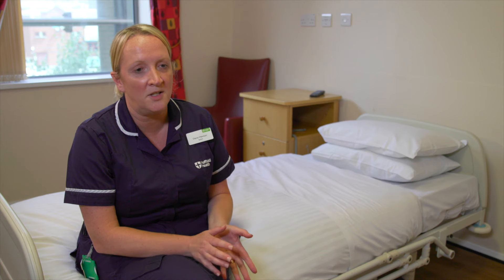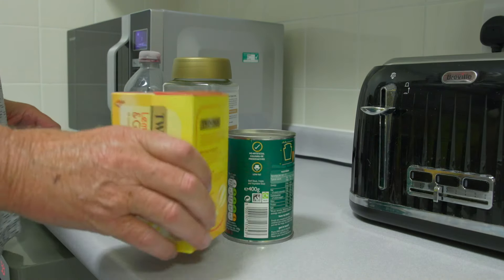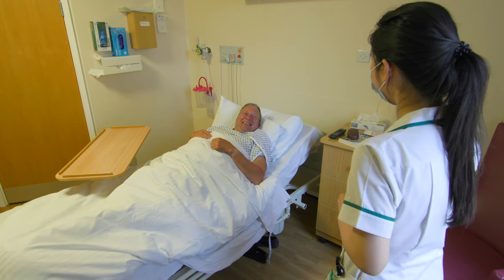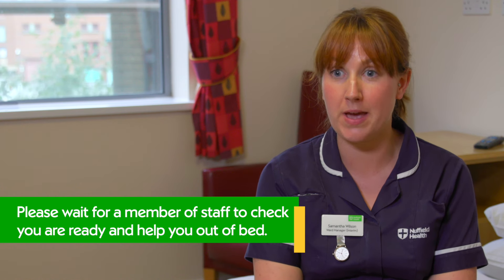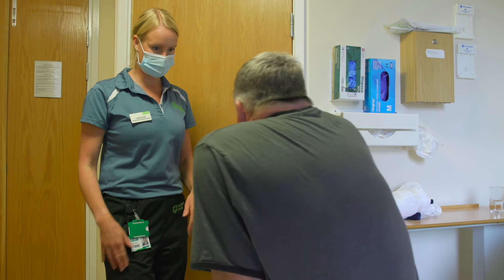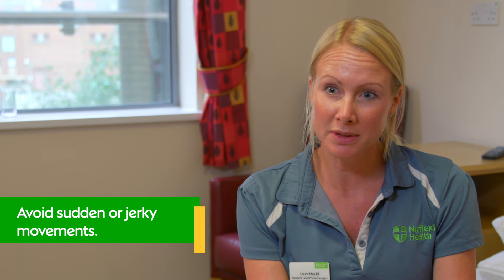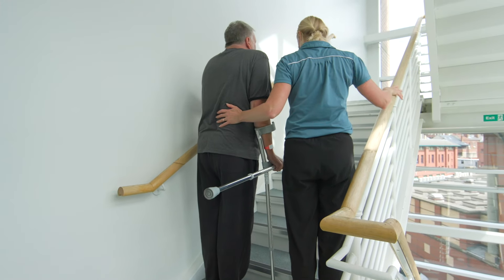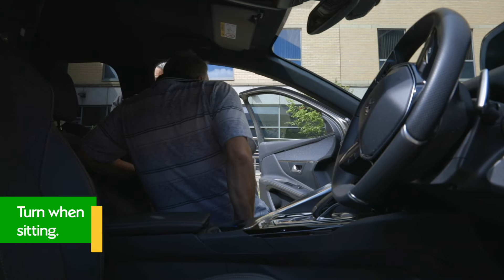Your (Total Knee Replacement) Operation Day at Nuffield Health Leeds Hospital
Coming in for total knee replacement surgery at Nuffield Health Leeds Hospital? Watch our guide on patients' frequently asked questions on what to expect, including:

- What happens when I arrive at the hospital?

- What will my patient bedroom look like?

- What sort of anesthetic will I have?

- What time will I go down into theatre & changes to theatre list timings on the day

- What can I eat after surgery?

- What do I do if I feel in pain?

- How long is my hospital stay & changes to length of stay depending on recovery

- Will I get to see my surgeon before I leave?

-  Explaining the discharge process

- Tips for settling back in at home

We look forward to welcoming you to Yorkshire's largest independent hospital: Nuffield Health, in Leeds.